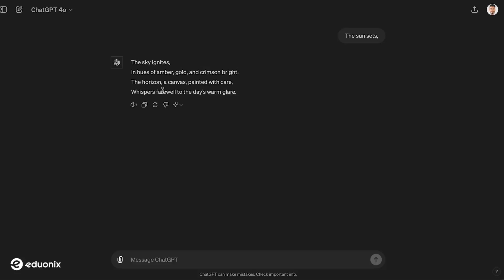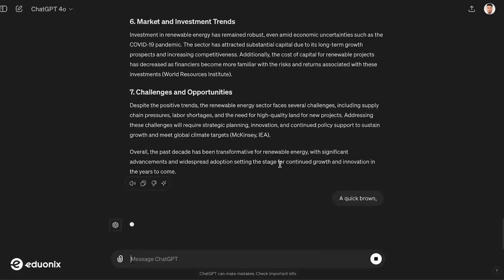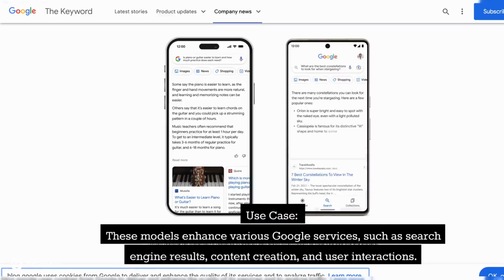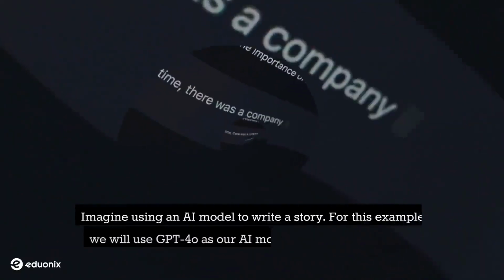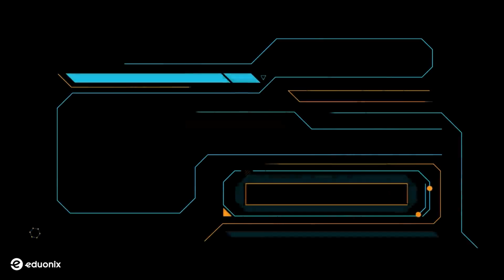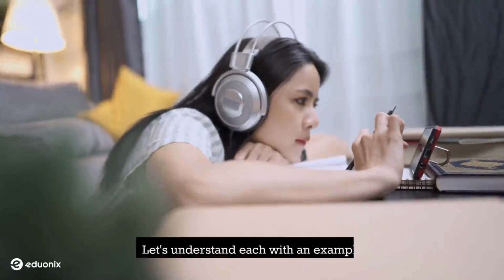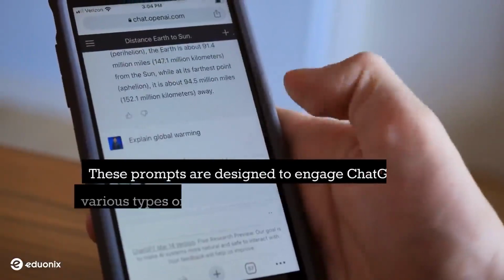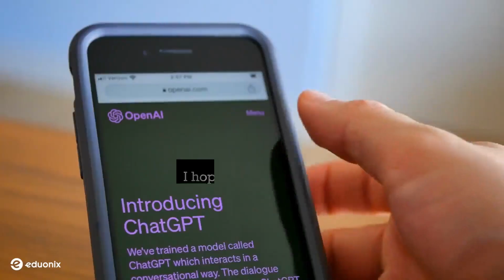Prompt Engineering Basics: Unlock AI’s Full Potential!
Want to get the best responses from AI models like ChatGPT? In this video, we dive deep into Prompt Engineering and how to craft the perfect prompts for AI language models. Whether you're a beginner or an AI enthusiast, this guide will help you understand how AI models work and how to interact with them effectively!

📌 Topics Covered in This Video:
🔹 Understanding AI Language Models – A deep dive into how AI models process and generate text.
🔹 How AI Models Work – The mechanics behind text generation and comprehension.
🔹 What is a Large Language Model (LLM)? – Learn what makes LLMs powerful.
🔹 Free AI Models You Can Use – A look at various LLMs available for free.
🔹 Capabilities & Limitations – What AI can and can't do.
🔹 Crafting Effective Prompts – Elements of a well-structured prompt.
🔹 Types of AI Prompts – Categories and real-world examples of different prompt types.
🔹 Common Pitfalls & How to Avoid Them – Mistakes people make when working with AI and how to fix them.

✅ AI beginners & enthusiasts
✅ Developers & content creators
✅ Students & researchers
✅ Anyone looking to optimize AI interactions

👉 This video is just a sneak peek from our full course: ‘Complete Prompt Engineering Practical Course’!